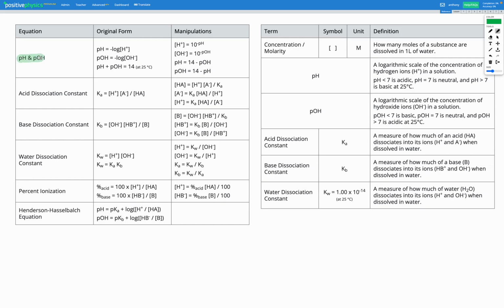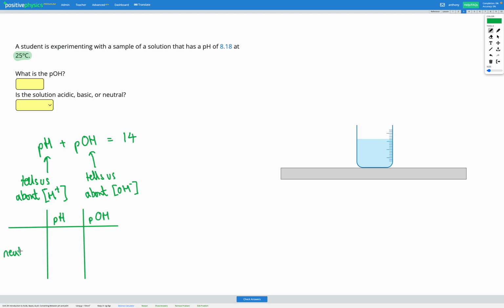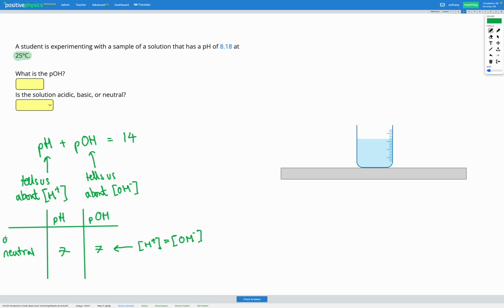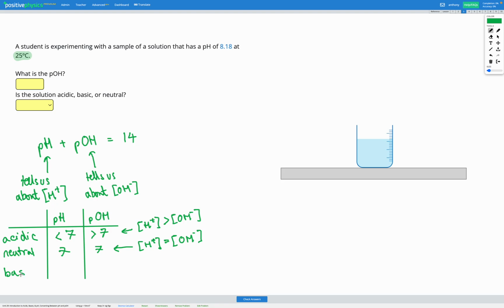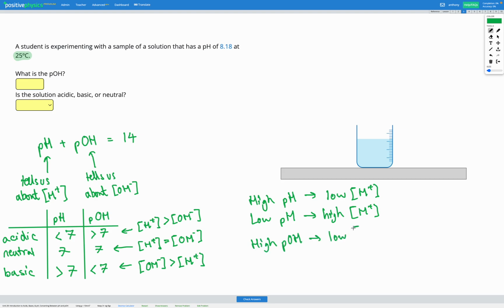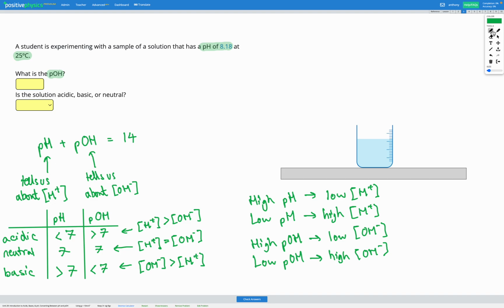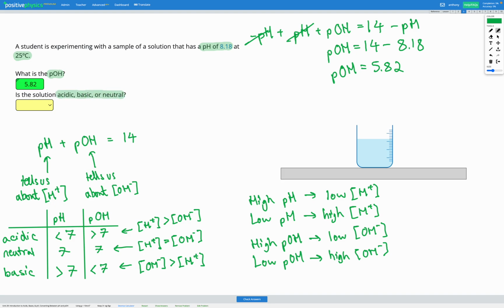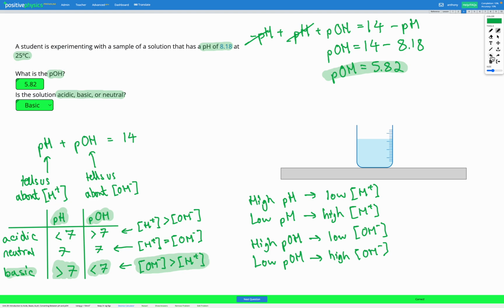Chemistry - Introduction to Acids, Bases, & pH - Converting Between pH and pOH